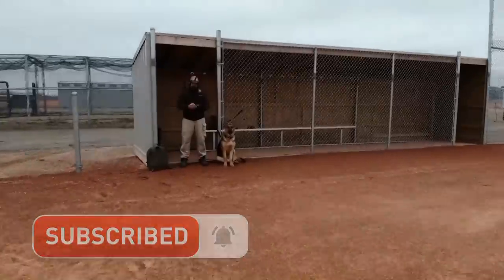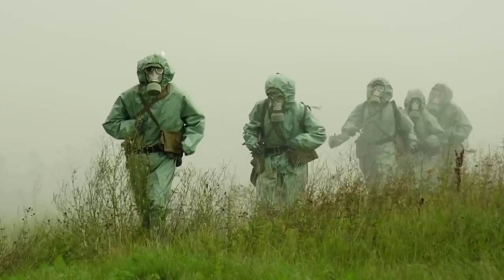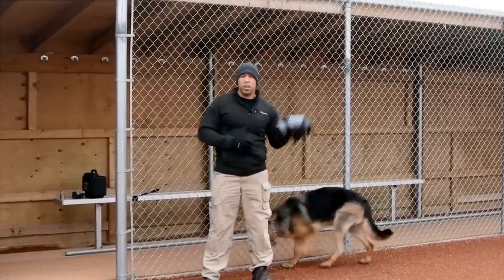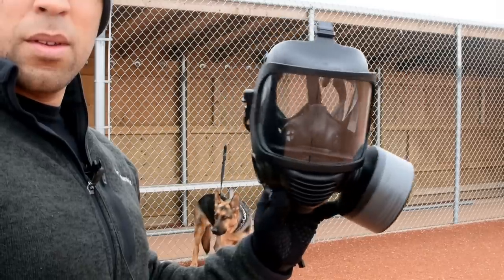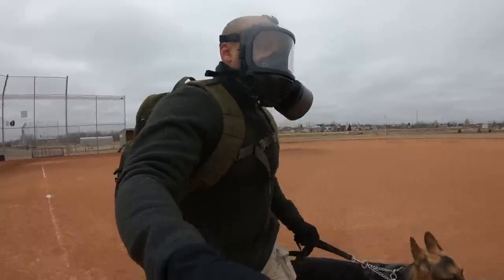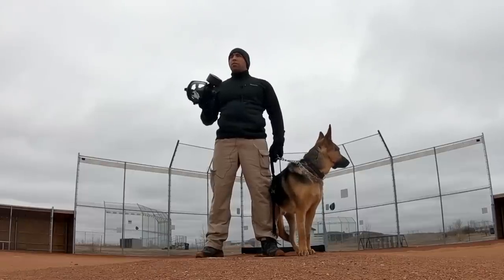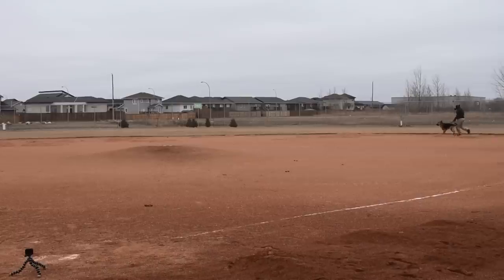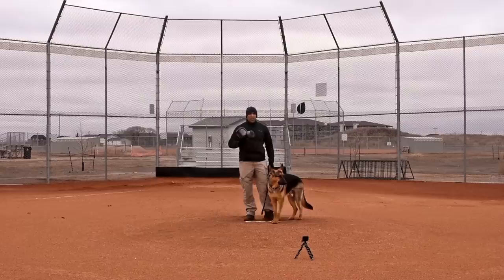Running with a GASMASK in SHTF | Mira CM-6M review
Do you think you could run in a disaster situation with gear, personal protective equipment, on varied terrain and all under the stress of the situation? In this video I test it out and the results were crystal clear. Running with a gasmask is NOT easy?

CANADIAN PREPPERS STORE (BEST PRICES ON PREMIUM GEAR)
Bugout Rolls & Backpacking Systems